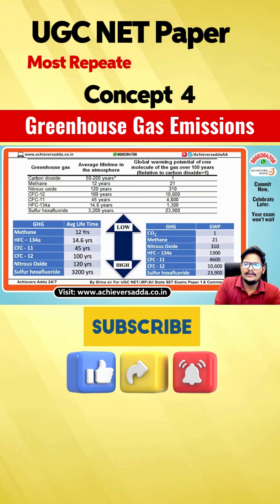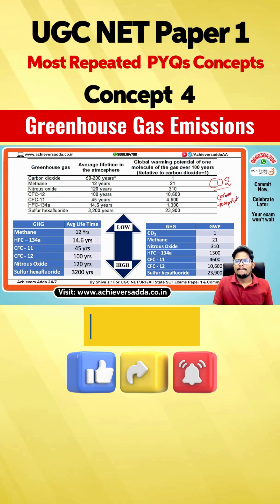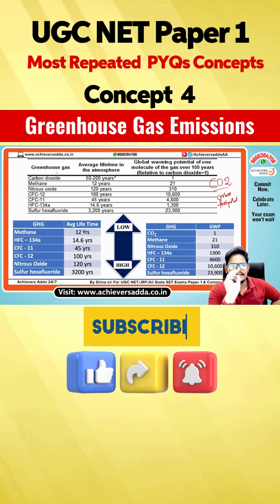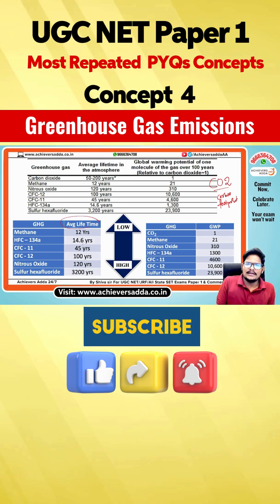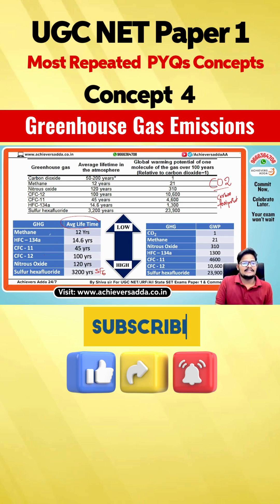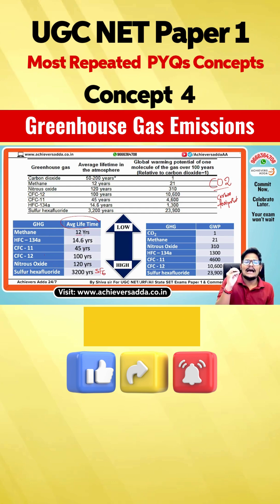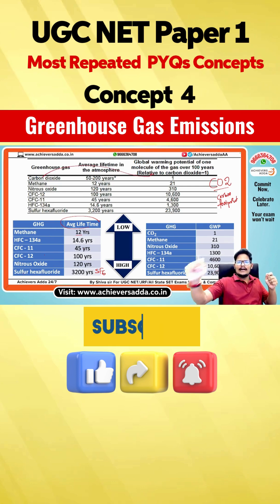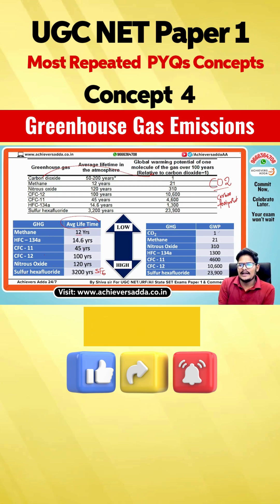Concept 4 Sequence of Green House Gases